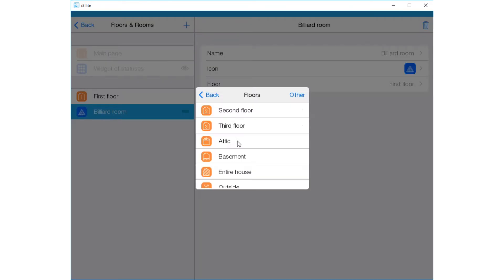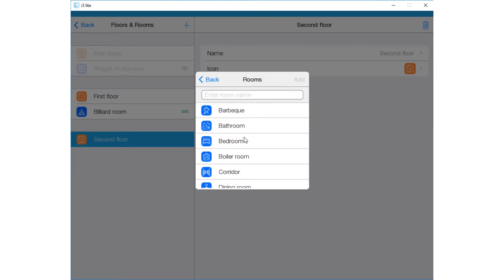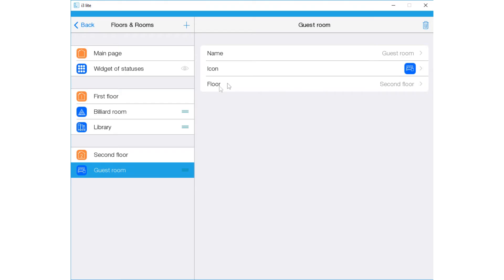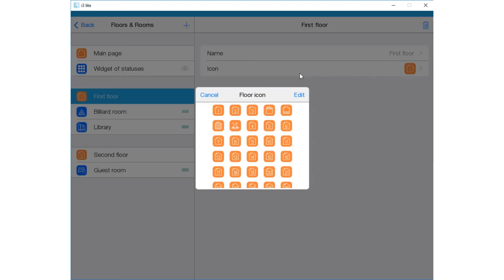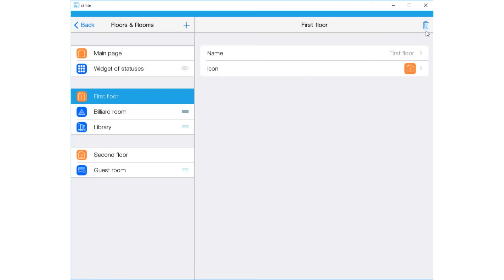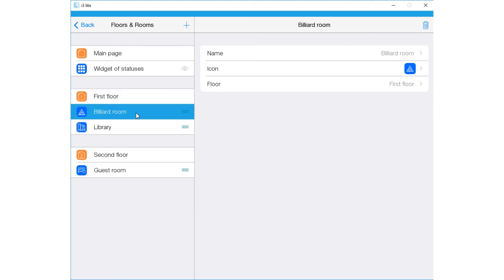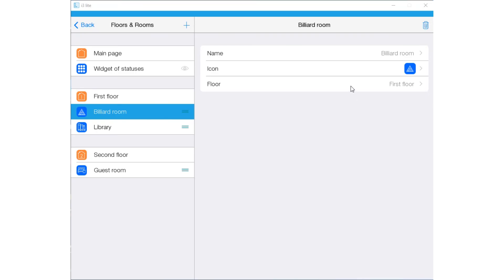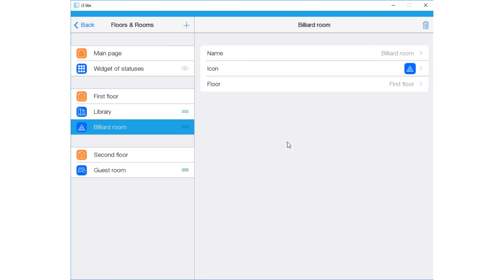How to create a floor and a room in i3 lite?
Floors and rooms are required to create the structure of a project and form the menu of a project.

If the information of the lesson is not enough and if you have ideas what new lessons you’d like to see, write us at with «Video lessons on iRidium lite» topic.